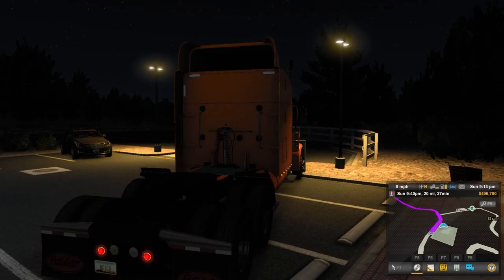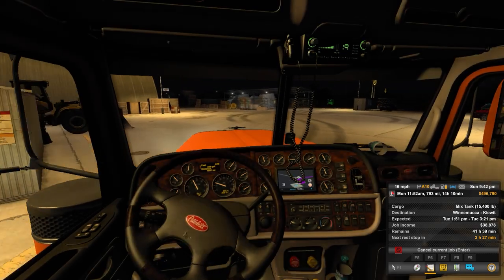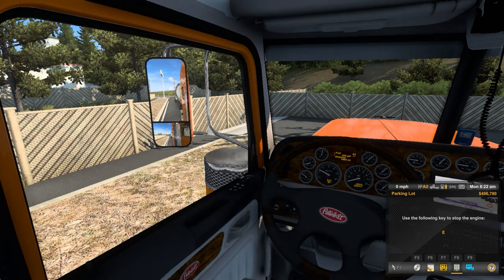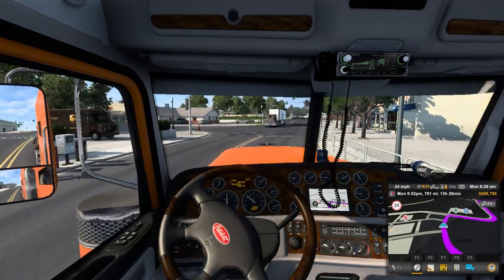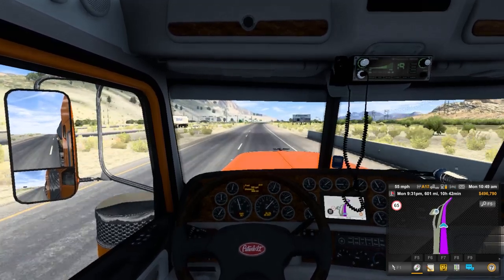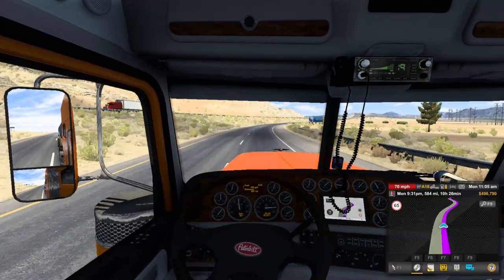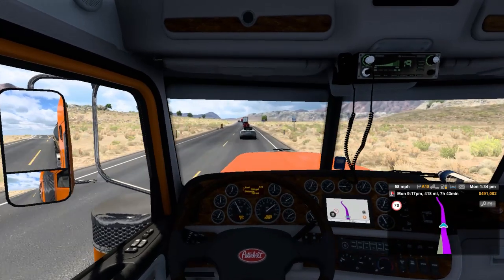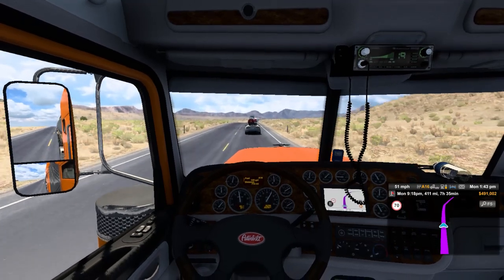American Truck Simulator | Mix Tank | Grand Canyon Village (AZ) to Winnemucca (NV) | Ep. 065 Part 1